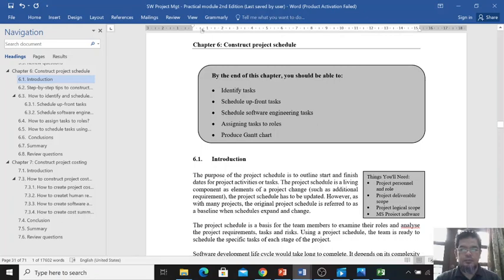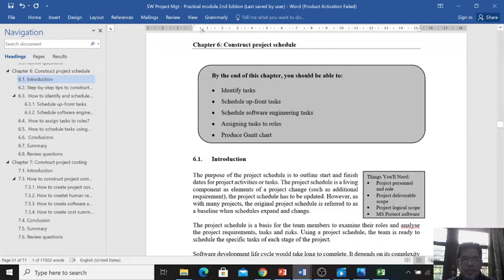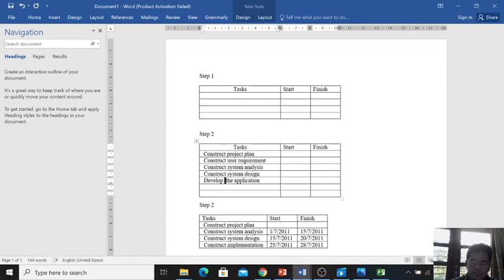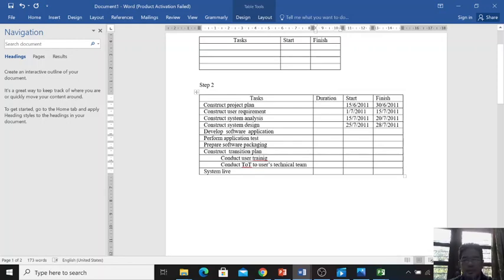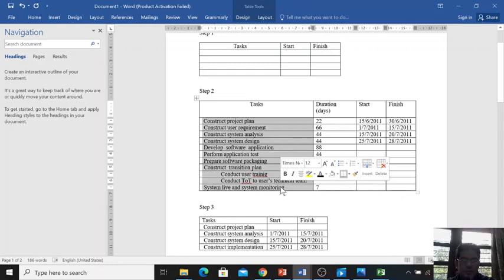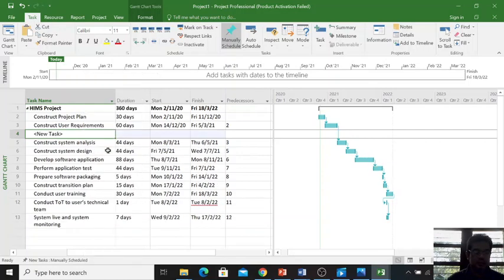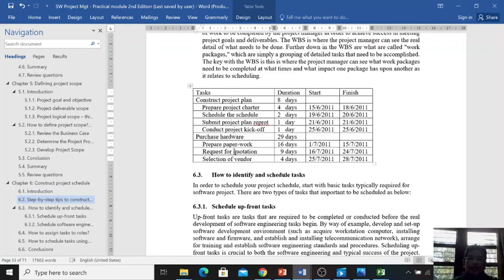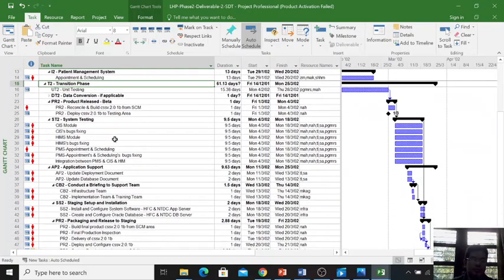Lab 6 | How to construct project schedule?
This video discusses how to:
• Identify tasks
• Schedule up-front tasks
• Schedule software engineering tasks
• Assigning tasks to roles
• Produce Gantt chart